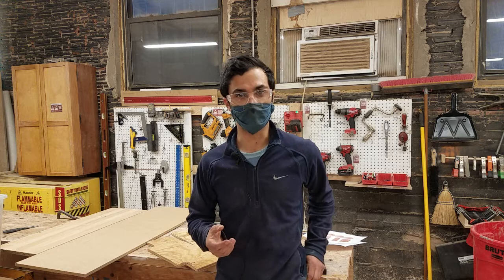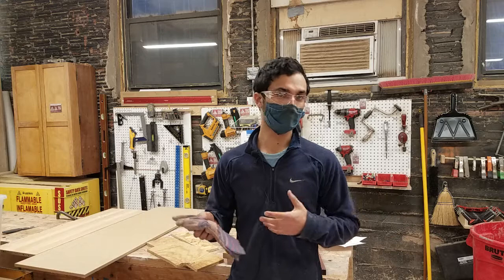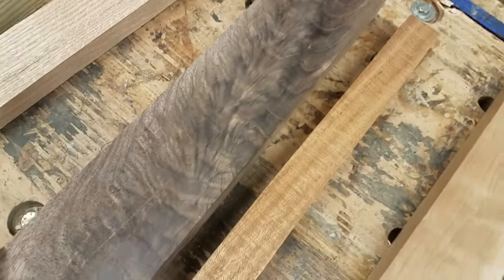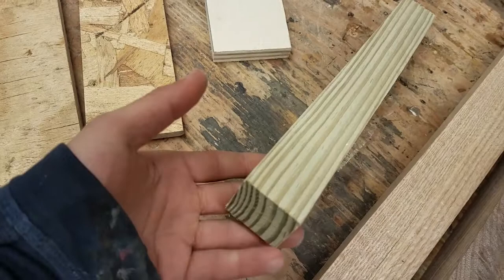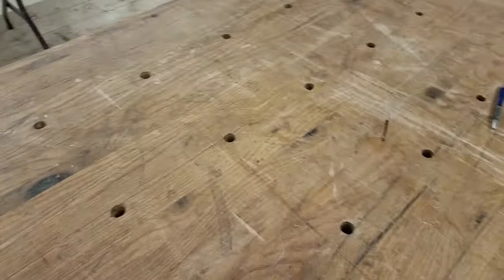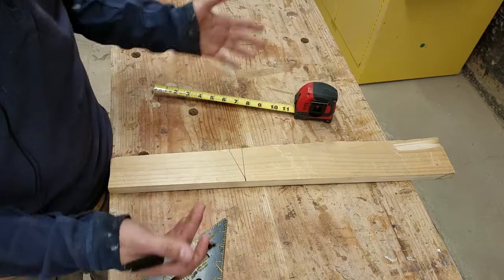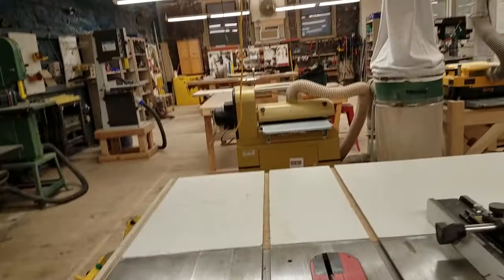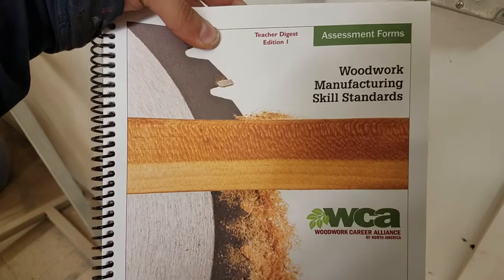Introduction to Woodworking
In this video, MakeHaven Shop Manager Lior Trestman goes over some of the fundamentals of woodworking.